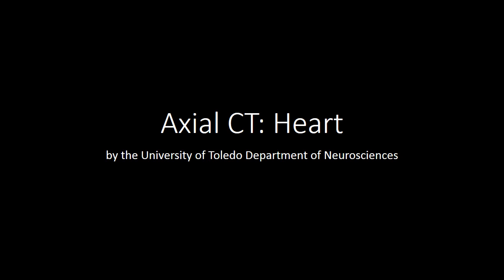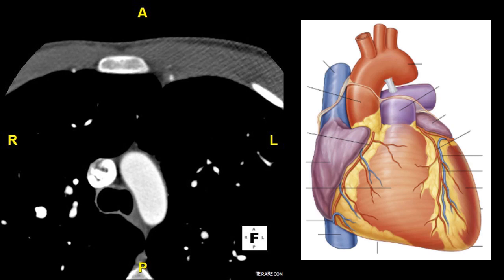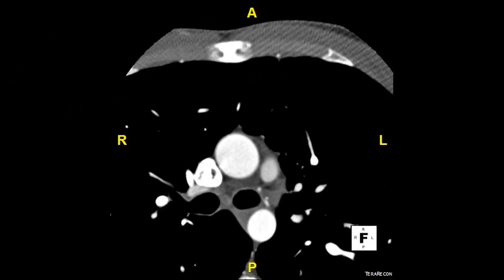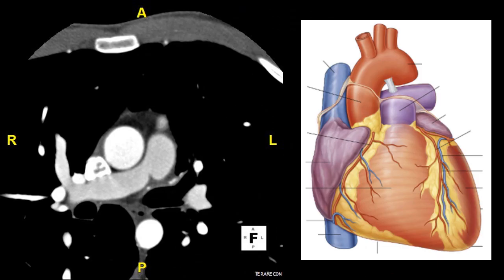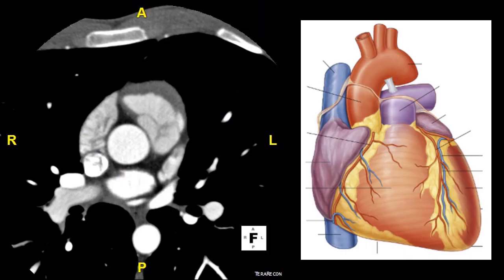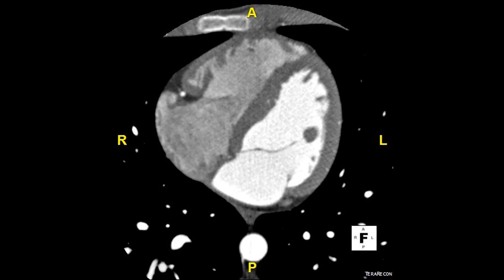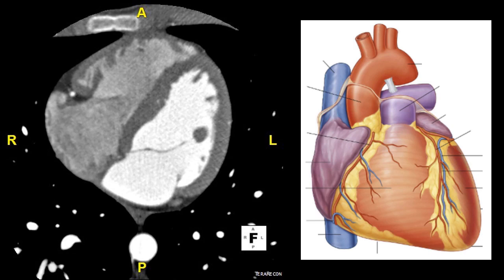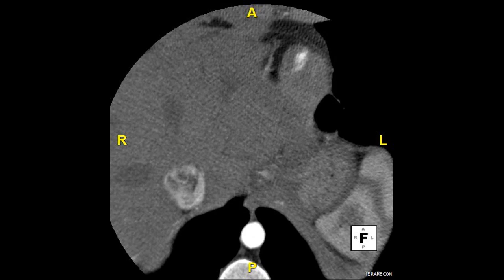Cross sectional anatomy of Cardiac Angiography